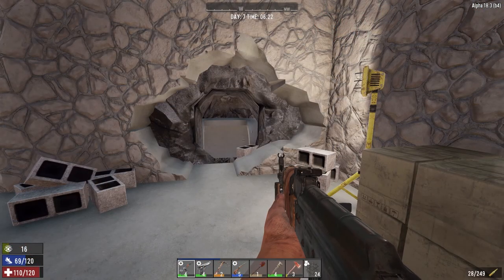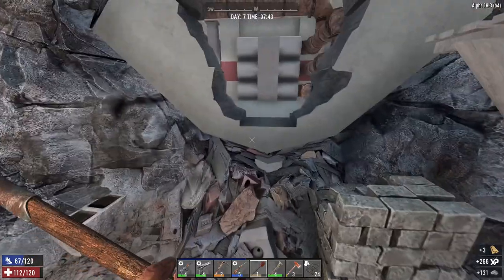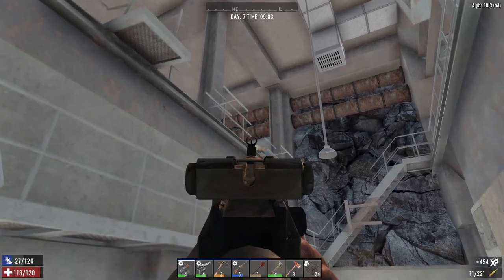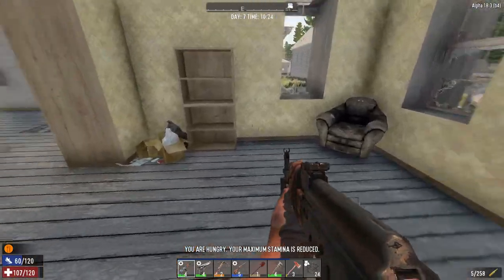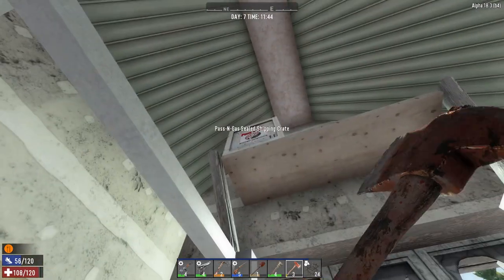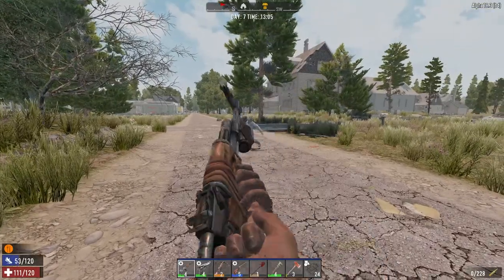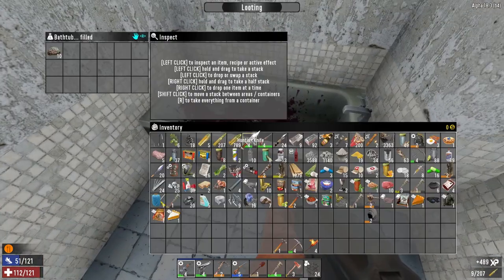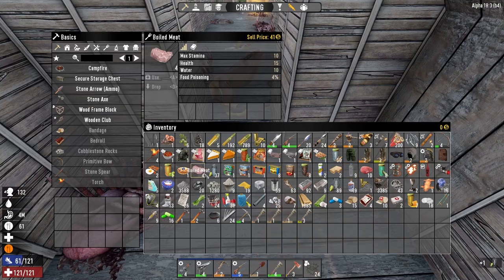7 Days to Die - Holy Expeditions - Part 8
Join us as we take on an Apocalyptic World in 7 Days to Die, where the World has been destroyed and taken over by Zombies.  We will be endeavouring to build a base of operations and build up a comfortable existence while trying not to die at the same time.  Will we die regularly?  Will an infection seal our fate?  The only way to know is to check out our Let's Play 7 Days to Die.